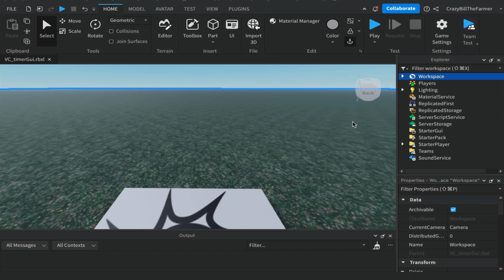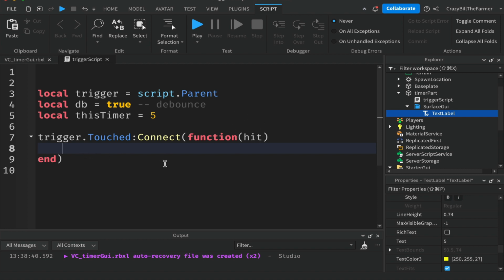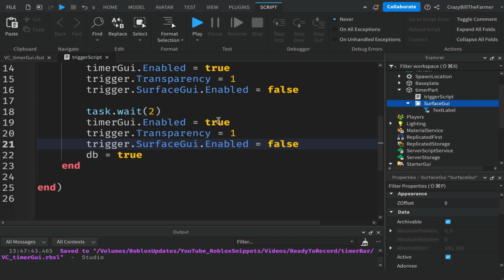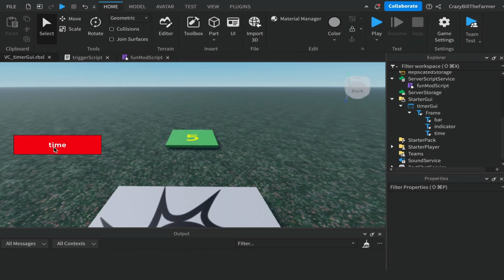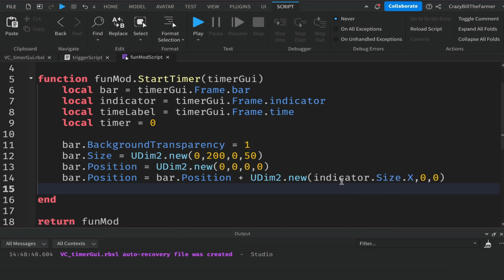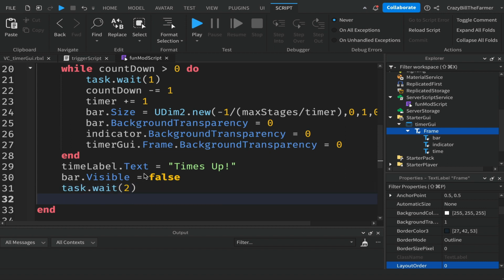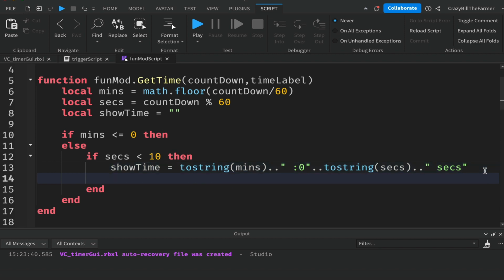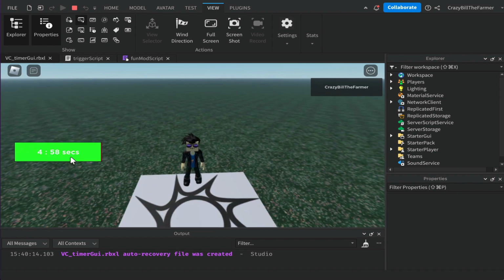Create A Timer Countdown GUI In Roblox Studio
- Free Beginners Coding Course - Playlist this channel